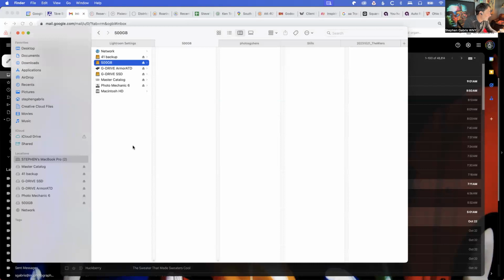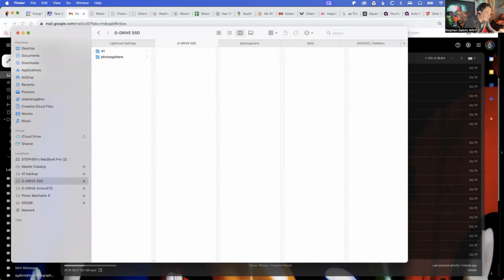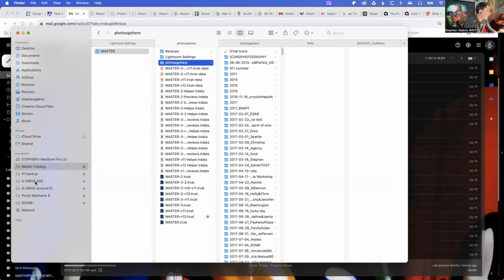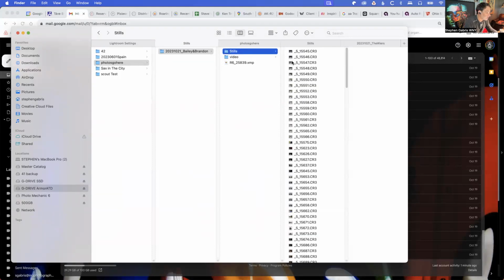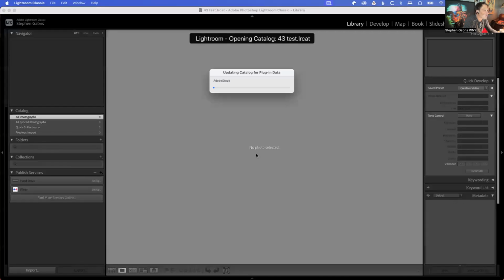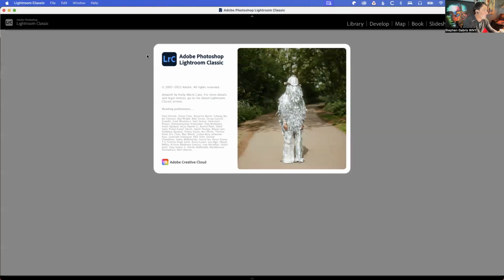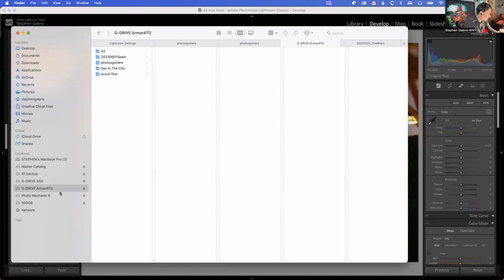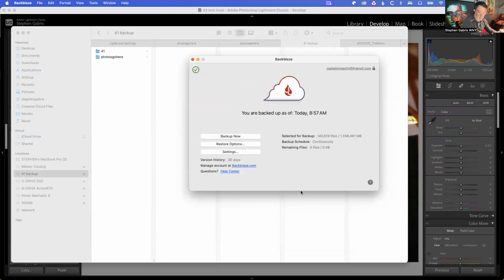How to create a Lightroom catalog and archive files